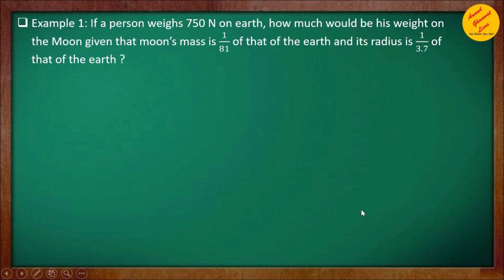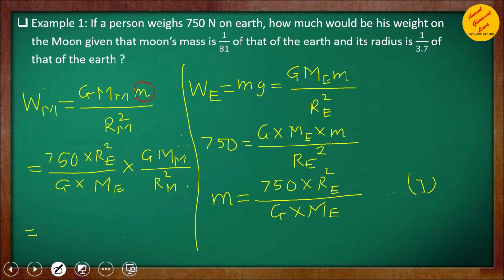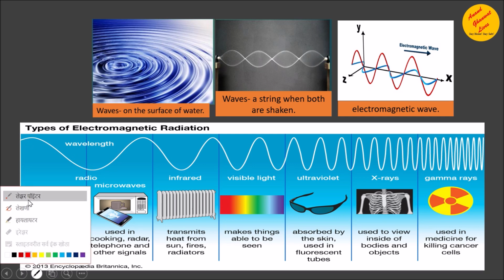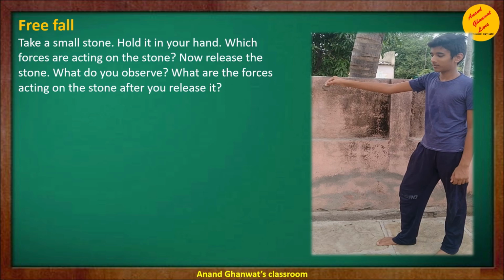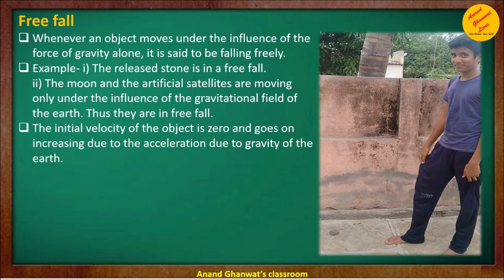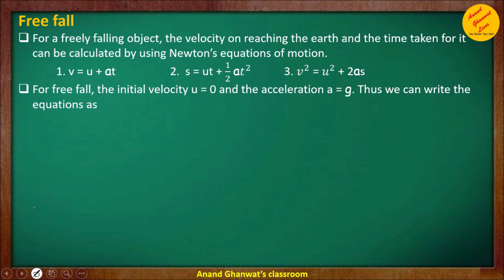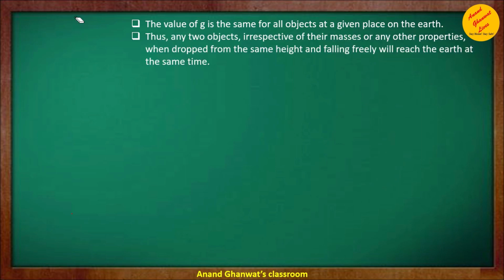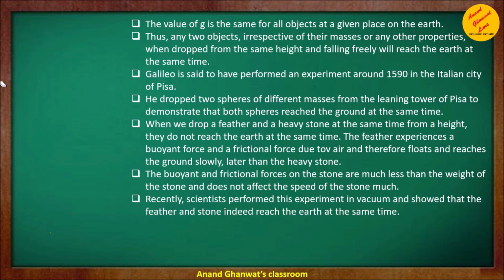Gravitation 1.5 (science and technology I 10th grade)